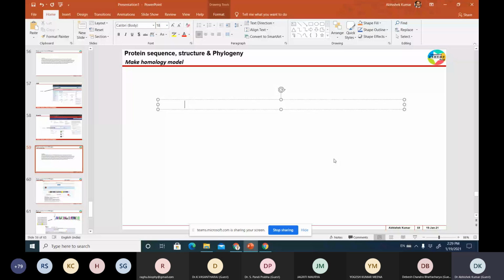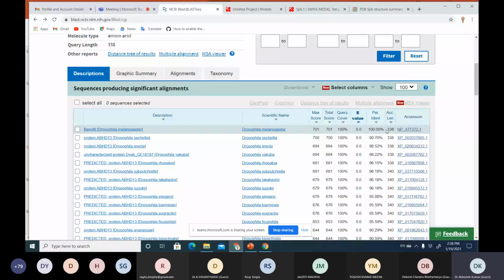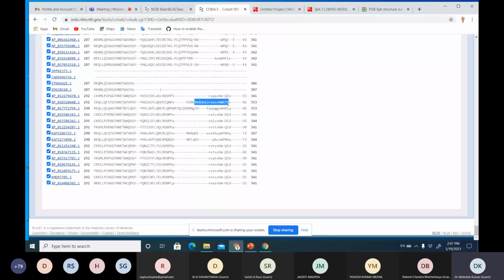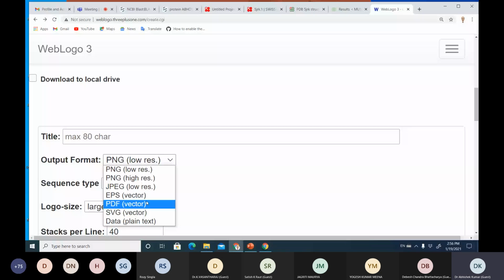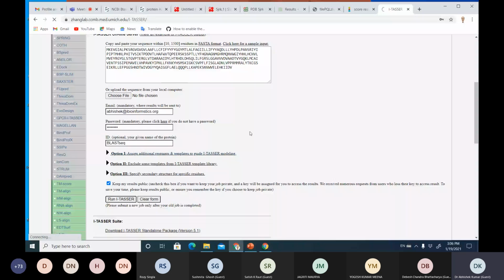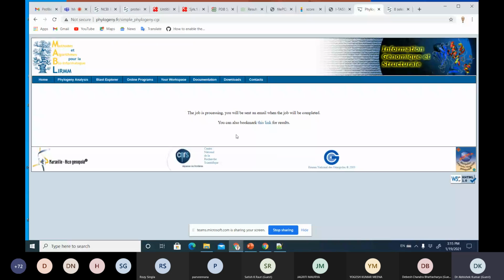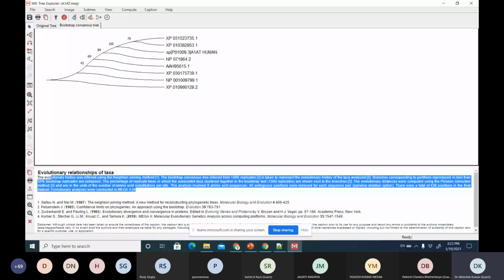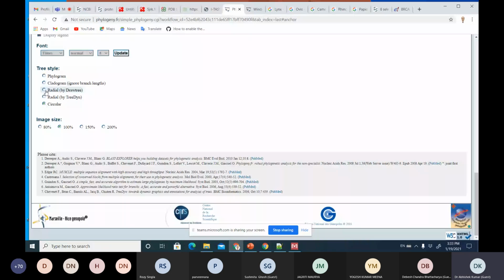Protein Sequence Alignment and Phylogenetic analysis-Hands on (Part 2)| Dr. Abhishek Kumar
4th session of the AICTE Sponsored ATAL Faculty Development Programme (FDP) on "Computer Science and Biology" -organized by the Department of Computer Science and Engineering, MNIT Jaipur.